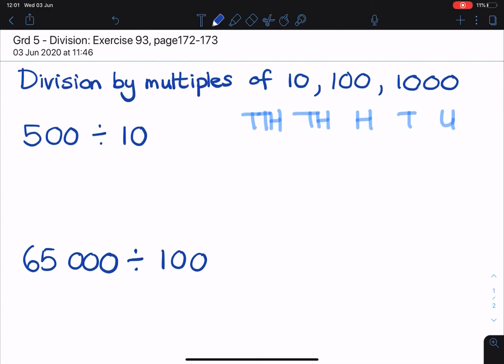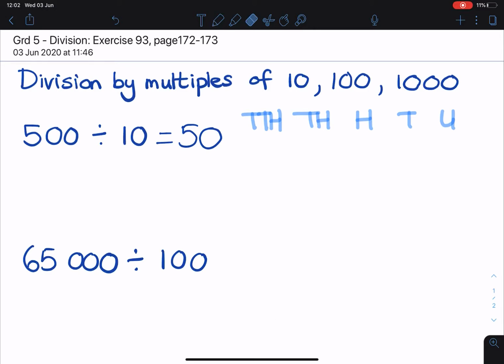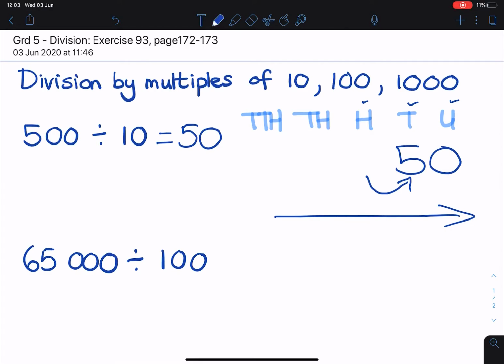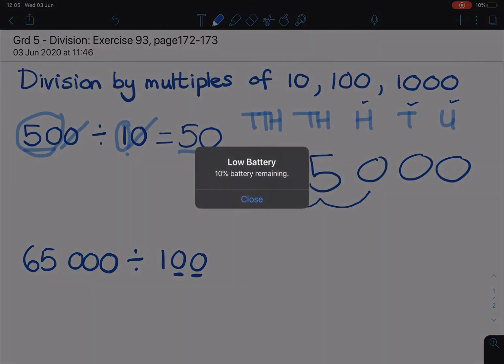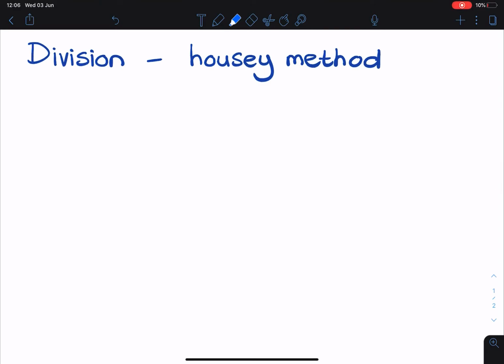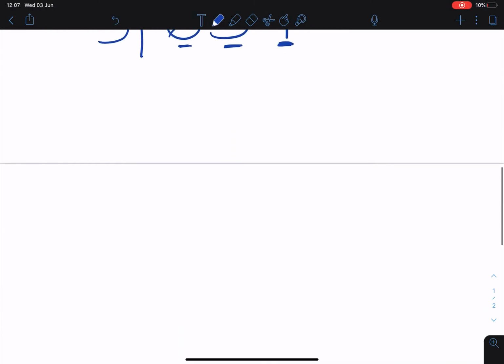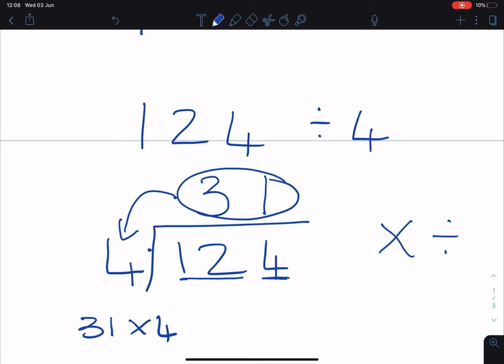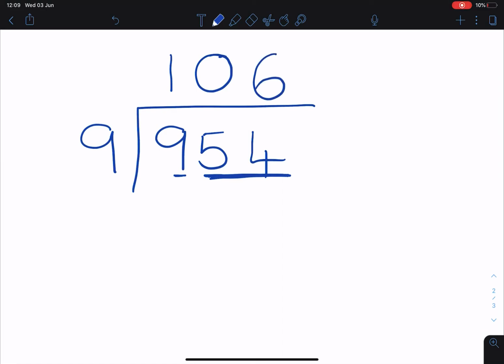Grd 5 - Division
Division by single digits